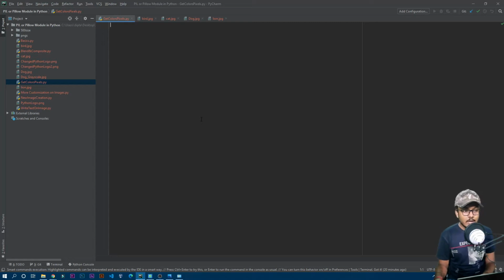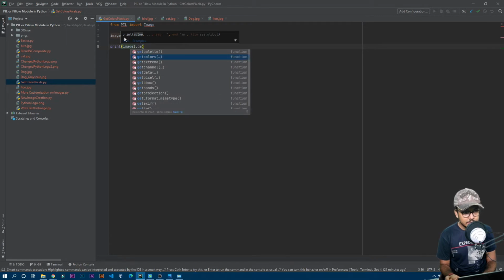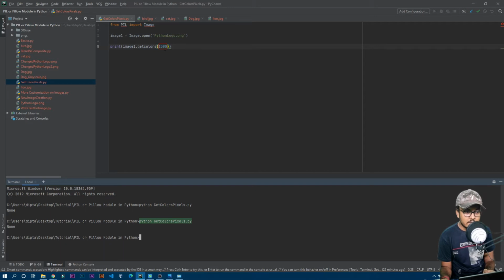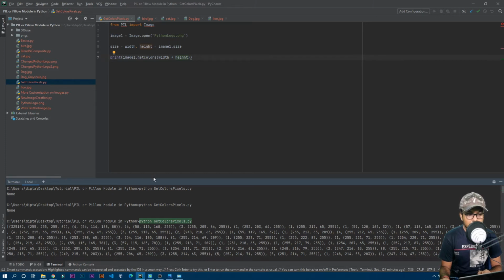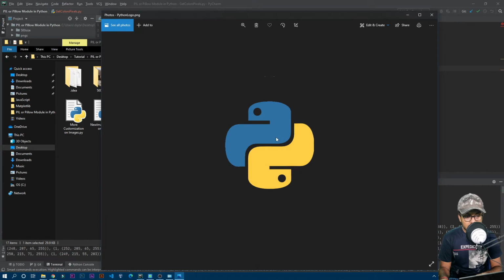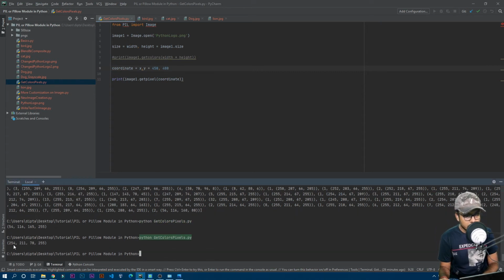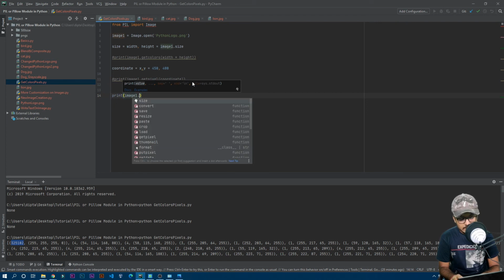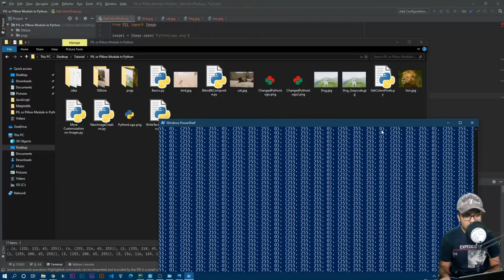Find All Colors from an Image | PIL Module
UPI: diptampaul@dbs